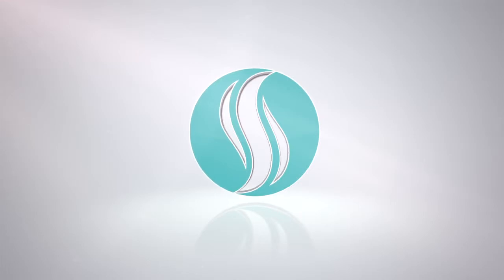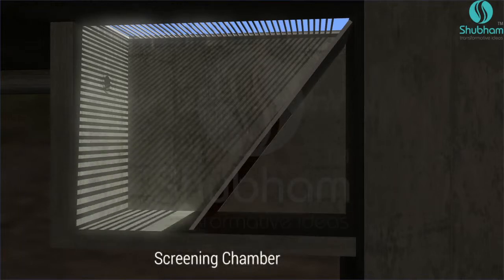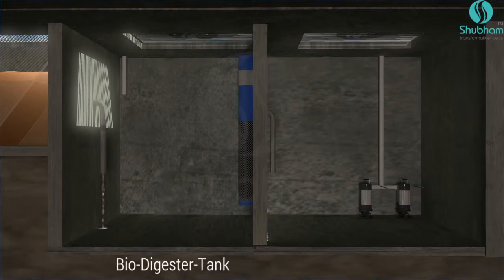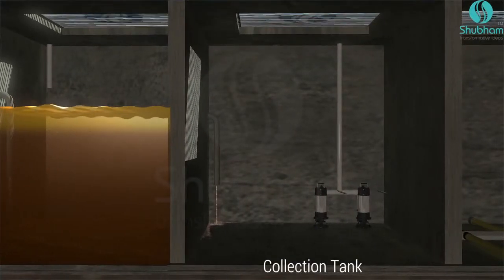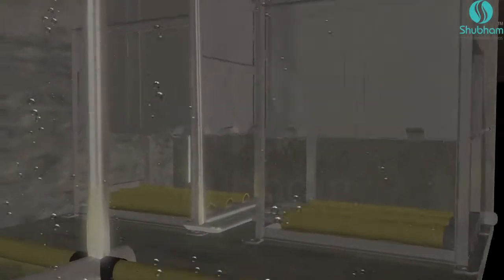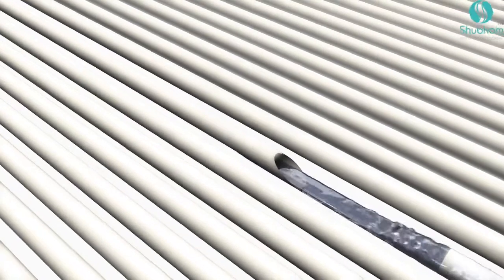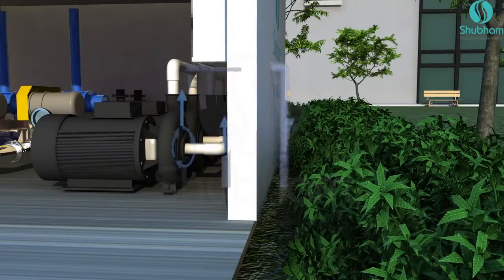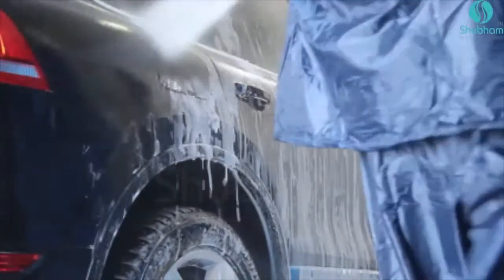MBR Membrane BioReactor Sewage Treatment Plant.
Sewage Treatment Plant - This is how Membrane Sewage Treatment Plant.